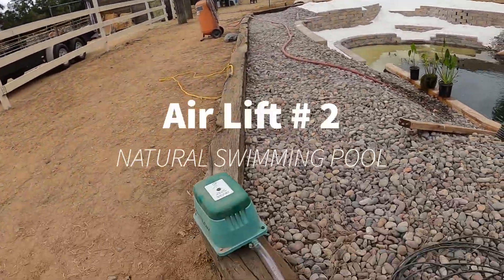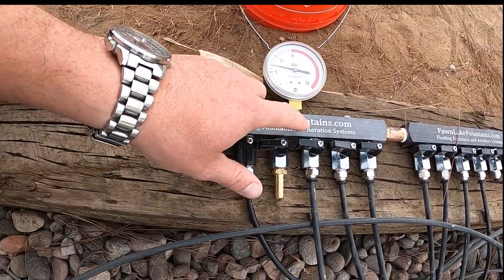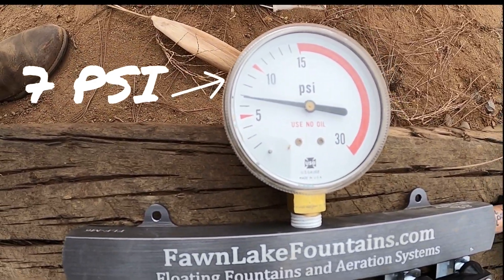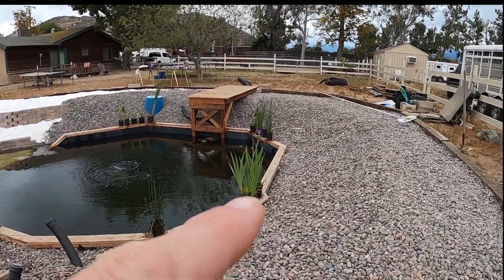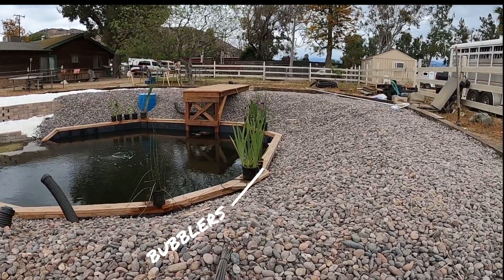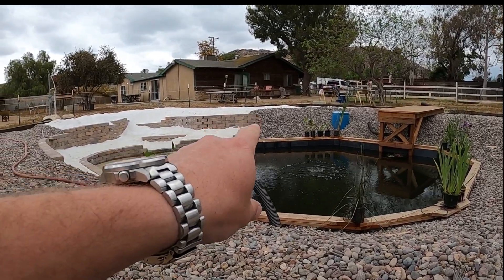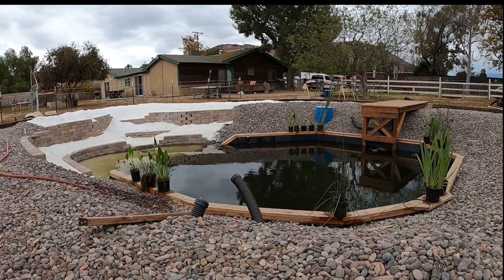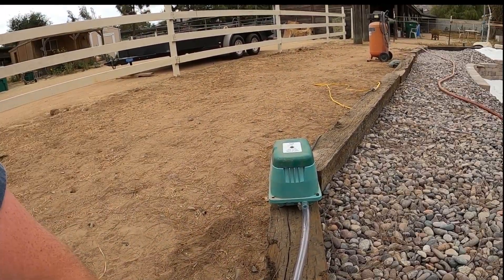Natural Swimming Pool | Air Lift #2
Brief explanation of my airlift system. Much more environmentally sound approach.